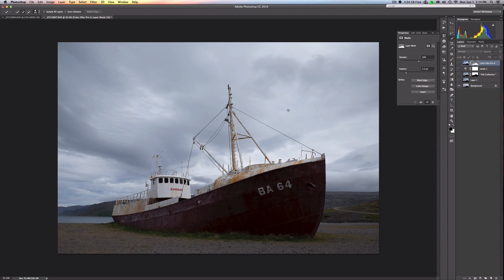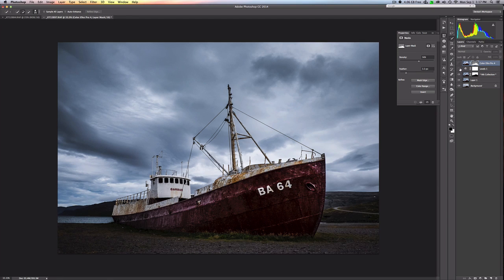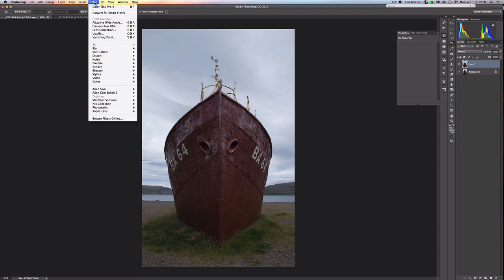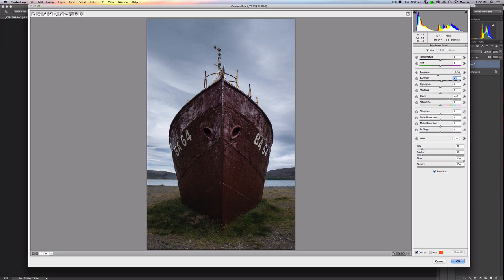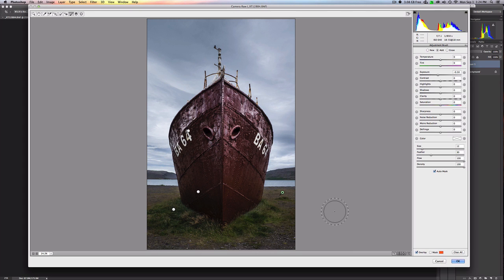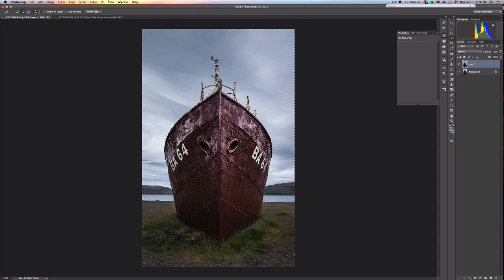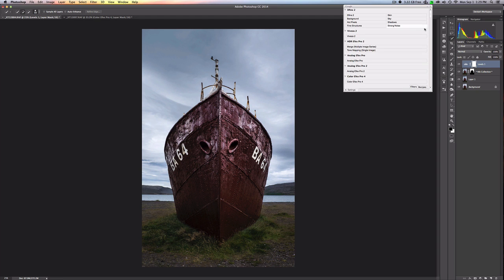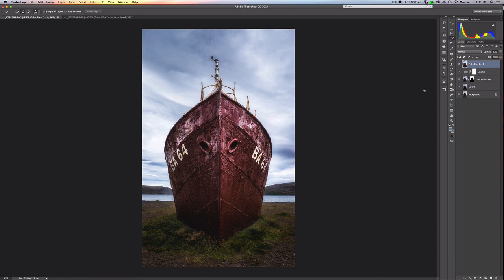The Potential of Raw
In this video, I demonstrate the potential of the RAW file by showing how just a few minor adjustments can take a dull RAW file to something worth sharing.